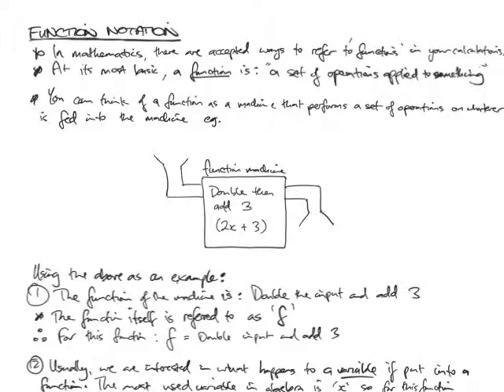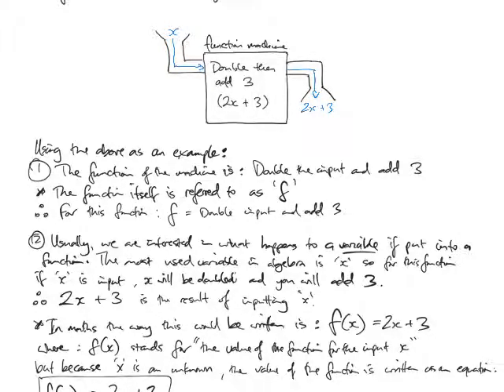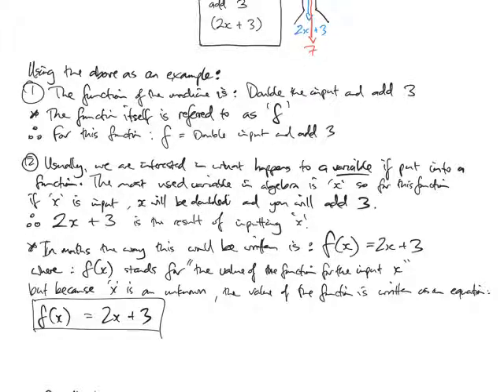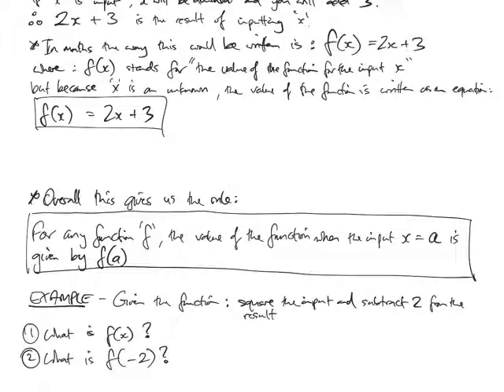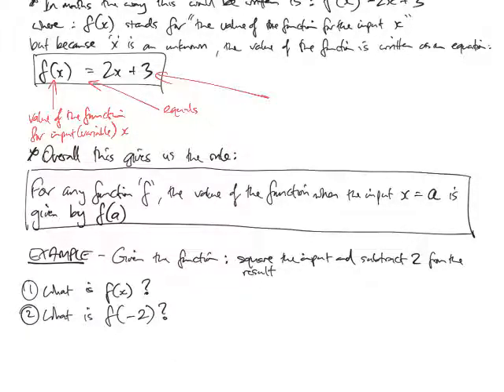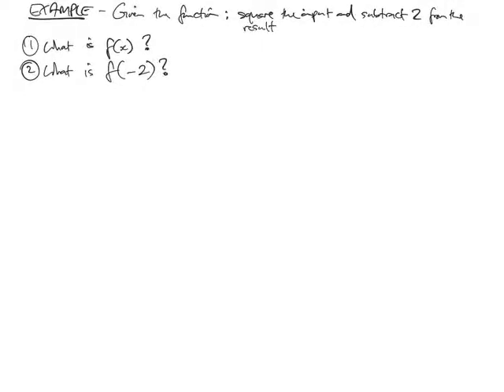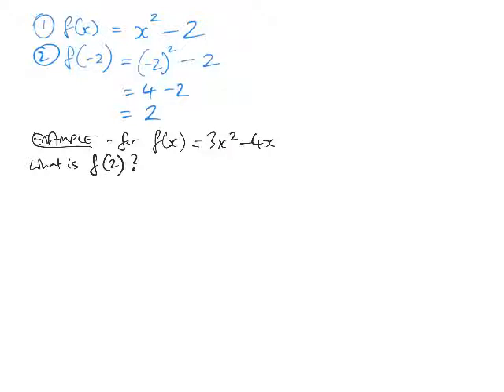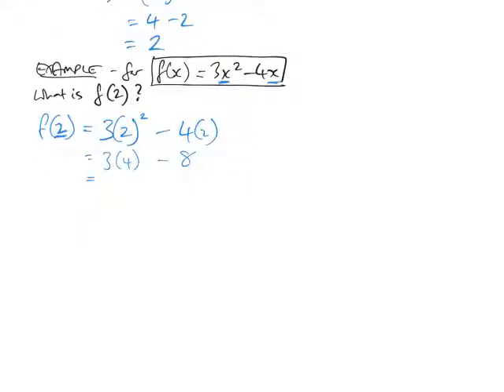Function Notation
Video on Function Notation.